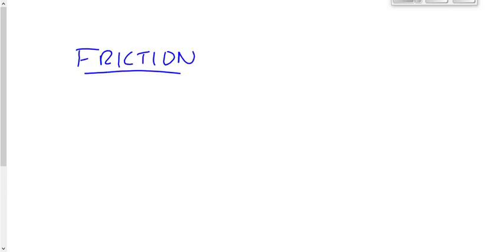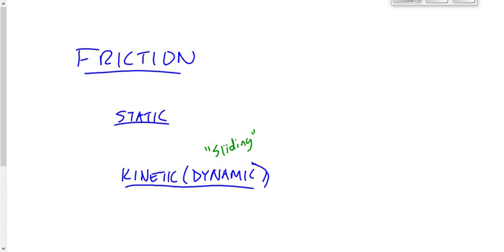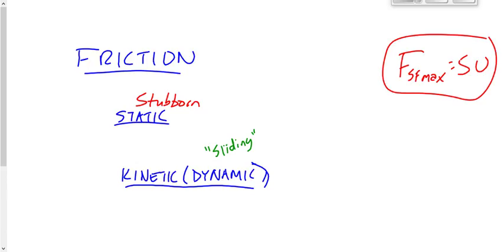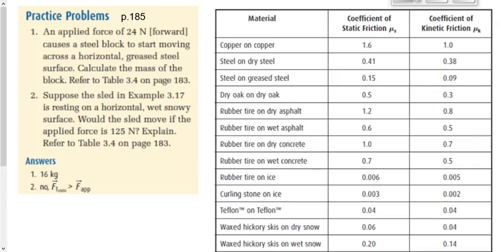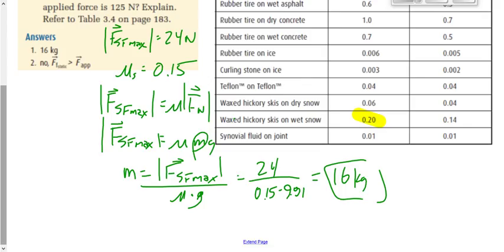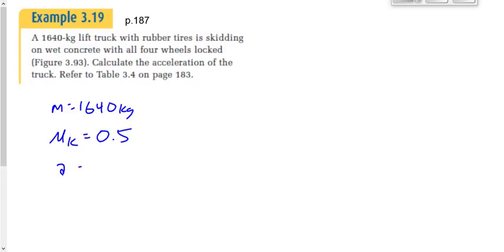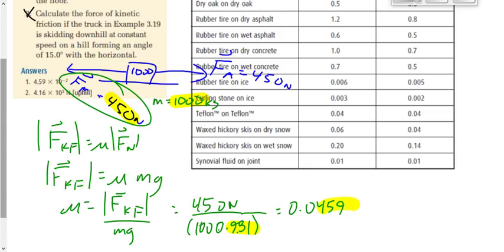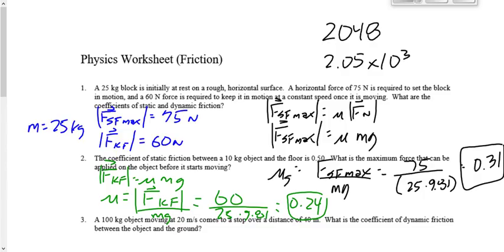(P2018S) Topic 22- Newton's Second Law (Friction- continued)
Continuation of friction.